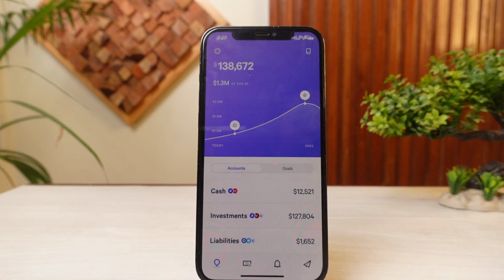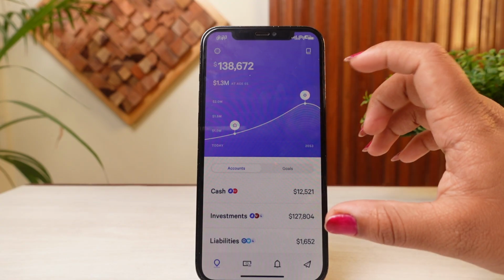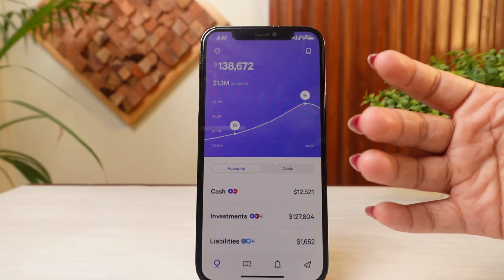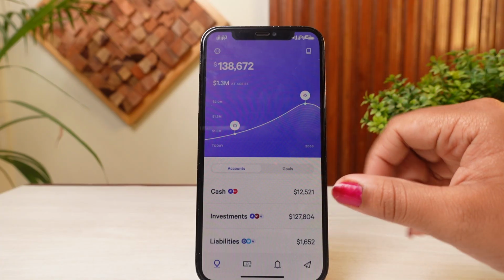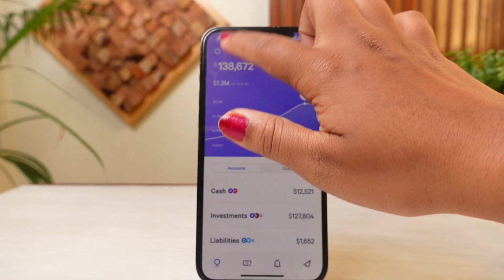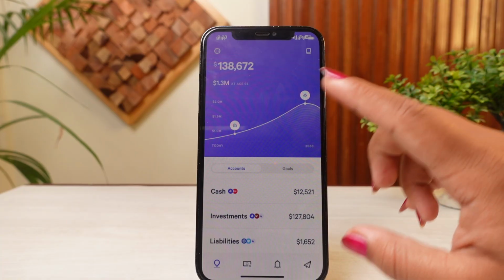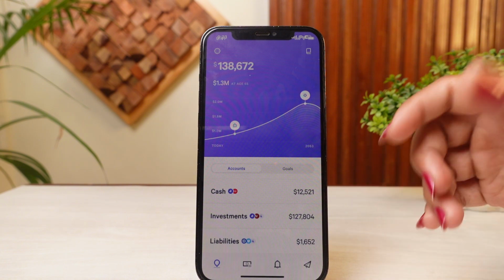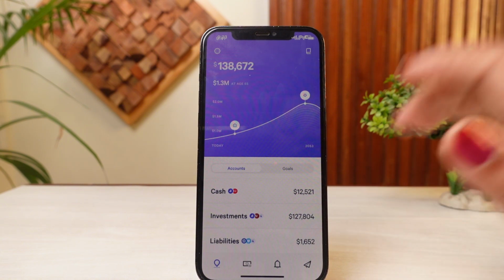How to Delete Your Wealthfront Account and Transfer Investments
Learn how to delete your Wealthfront account and transfer investments with this simple step-by-step guide. In this video, we’ll show you how to move your investments to another brokerage and complete the Wealthfront account closure process. Wealthfront allows you to transfer an entire investment account to another brokerage through the ACATS system without Wealthfront charging a transfer fee. ([Wealthfront Support][1])

We’ll walk you through initiating the transfer with your new brokerage, providing the required Wealthfront account information, and making sure your account details match on both sides. For an ACATS transfer, the receiving brokerage initiates the request, and Wealthfront says your account will automatically close once the transfer request is made. ([Wealthfront Support][1])

If you prefer to liquidate your Wealthfront account instead, you can use the Transfer money option and choose to withdraw the entire account balance. Wealthfront notes that liquidating investments may create tax consequences, while transferring eligible securities in kind can generally avoid selling the investments. ([Wealthfront Support][2])

Follow the steps shown in this tutorial to transfer your Wealthfront investments and close your account successfully. Whether you’re moving your portfolio to another brokerage, withdrawing your Wealthfront investments, or permanently leaving the platform, this guide will help you understand the available account closure options.

[1] "Can I transfer the securities in my account to another firm? – Wealthfront Support"
[2] "How do I close my Automated Investing Account? – Wealthfront Support"